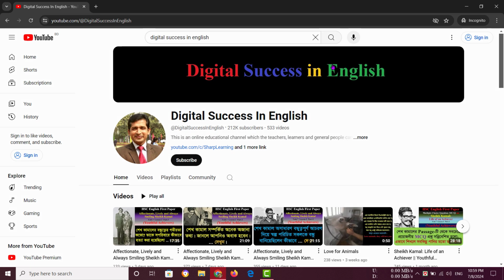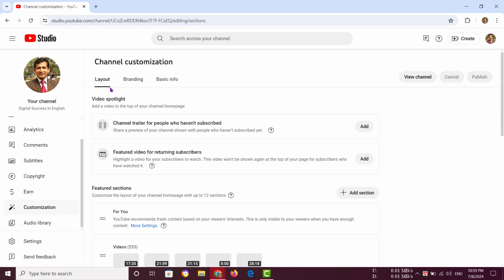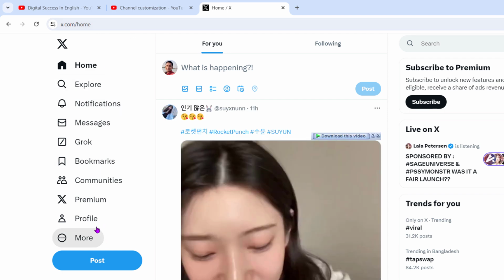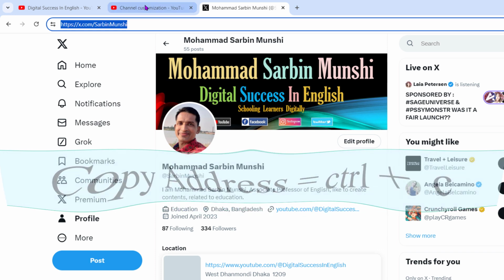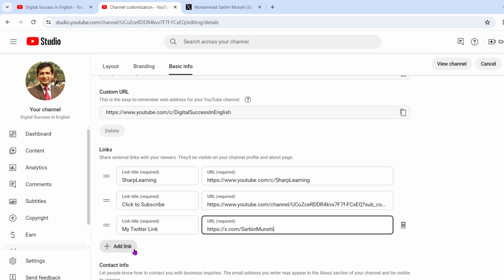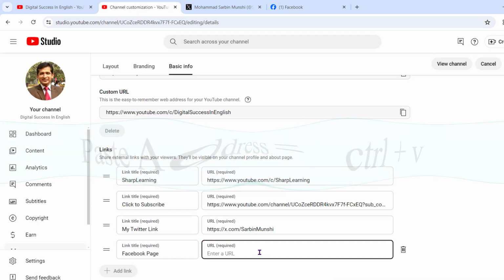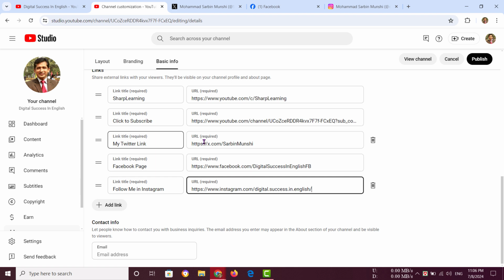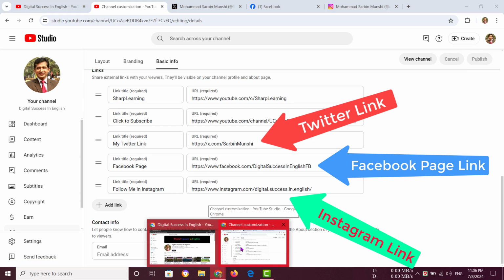How to Add a Link to Your YouTube Channel || YouTube Specials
This tutorial shows how to add a link to your YouTube channel. If you face any difficulty or have any query, please feel free to write in the comment box.

To watch "How to Make Result Sheet of All Students in a Section (Part-1) || MS Excel Specials"

To watch "How to Get Round Number from Decimal Number in Excel || MS Excel"

To get "How to Separate Data from One Column to Many Columns in Excel || MS Excel"

To watch "How to Make an Audio Player by Using Visual Basic 6.0 in Windows 10"